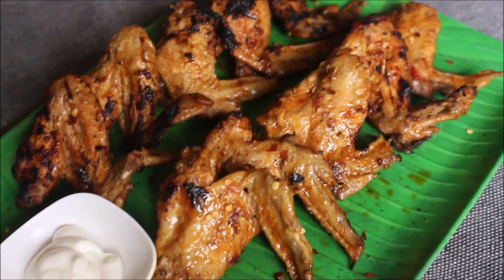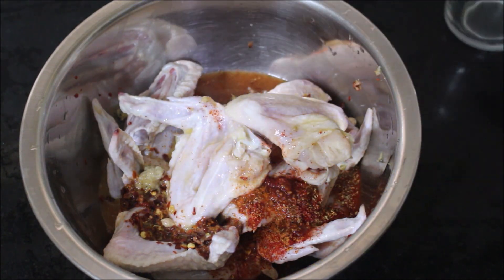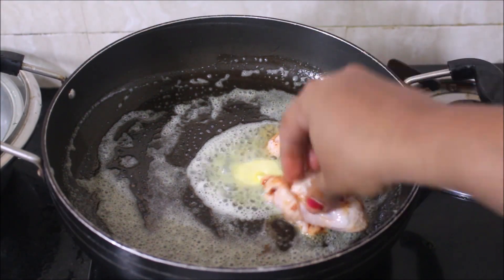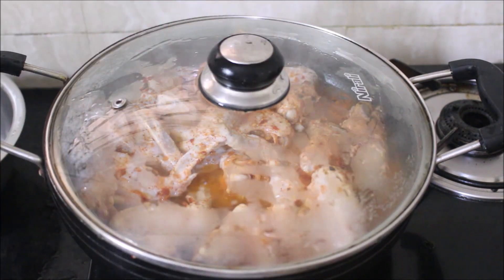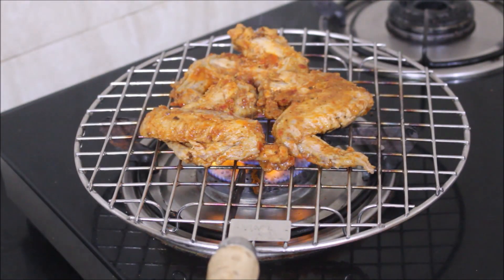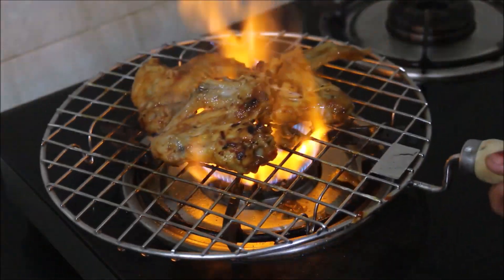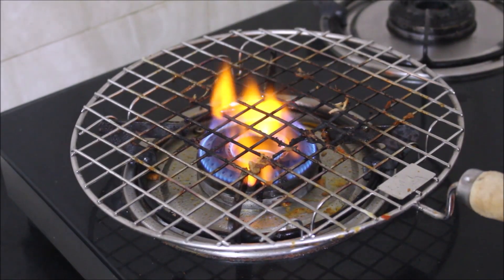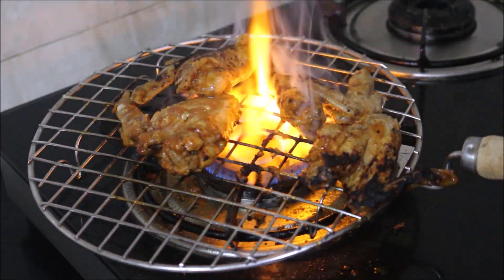Flame Grilled Chicken Wings/ ಗ್ರಿಲ್ ಚಿಕನ್ ವಿಂಗ್ಸ್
Fast food outlet style grilled chicken wings at home recipe blog

Flame Grilled Chicken Wings
500 Grams Chicken Wings
1/2 Cup Orange Juice
1 Tbsp Chilly Flakes
1 Tbsp Kashmiri Chilly Powder
1 Tbsp Pizza Seasoning
1 Tbsp Ginger and Garlic Paste
2 Tbsp Lime Juice
1 Tbsp Pepper
1 Tbsp Salt